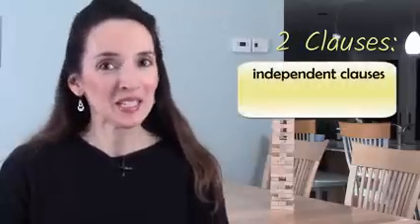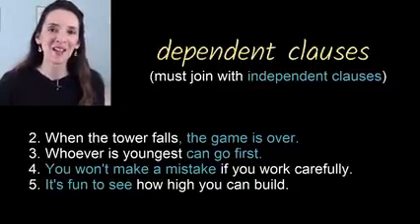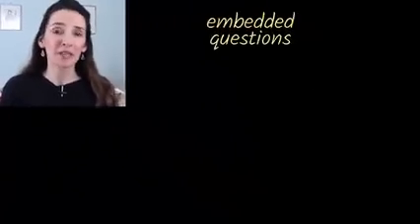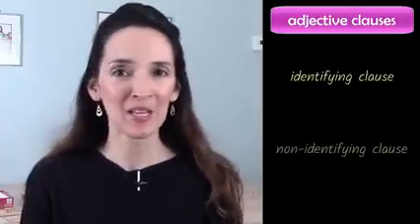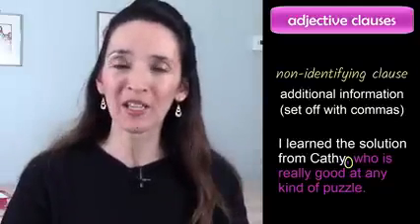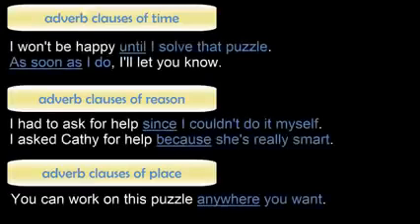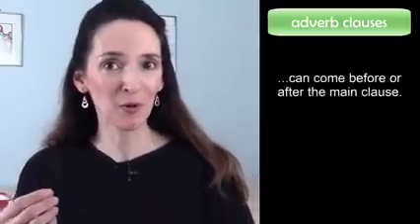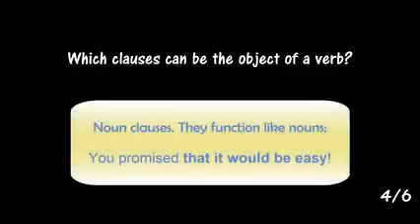Types of clauses